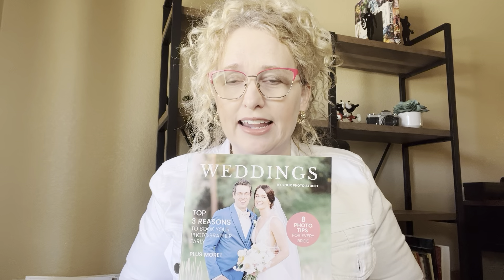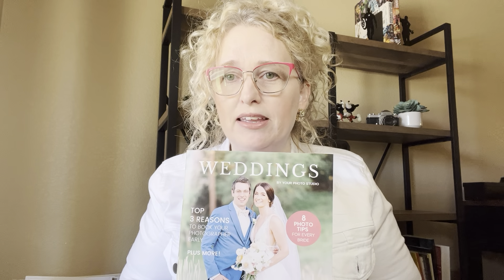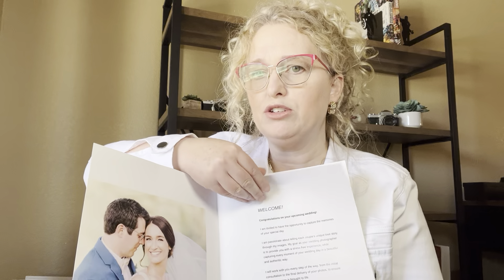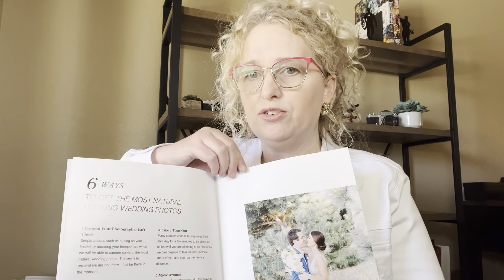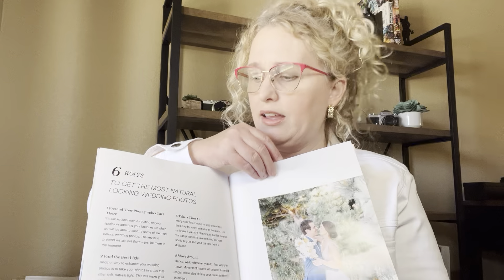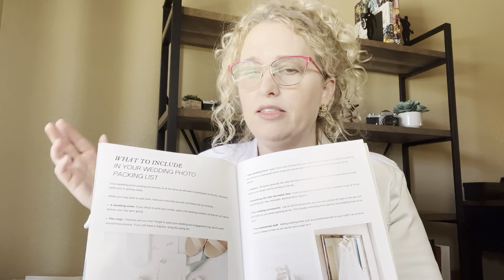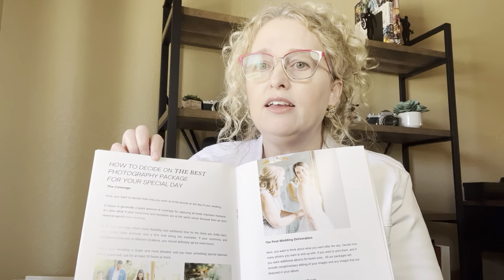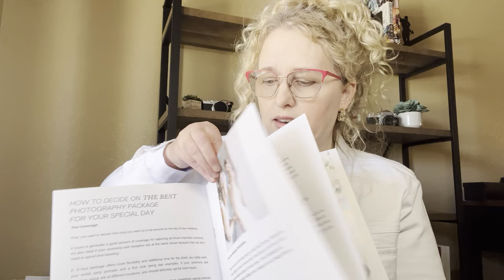Wedding Photographer Canva Template Magazine Welcome Guide for Wedding Photographers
Wedding Photography Canva Welcome Guide Template for Wedding Photographers who need to book more clients.